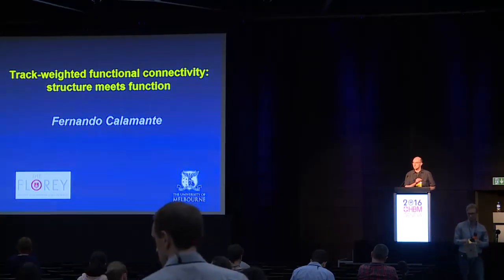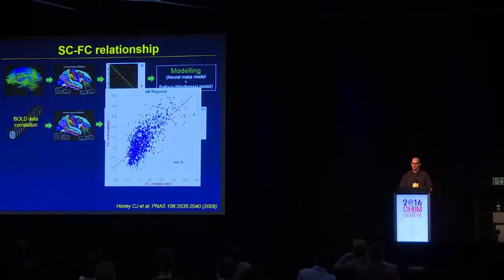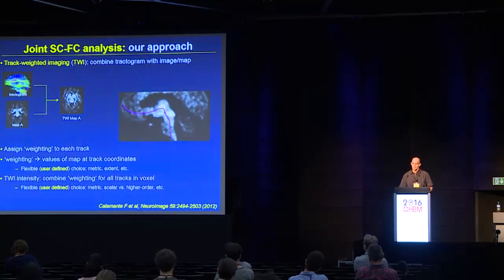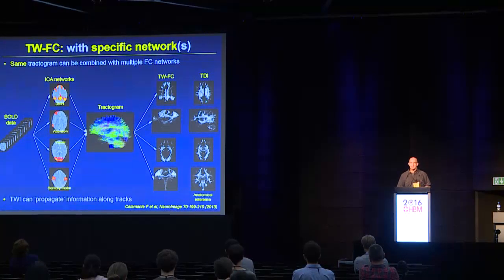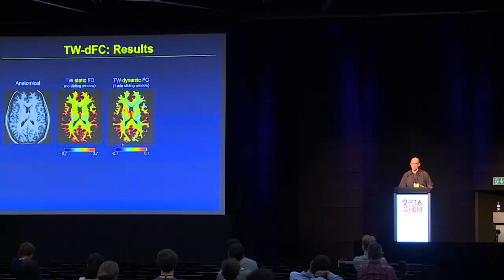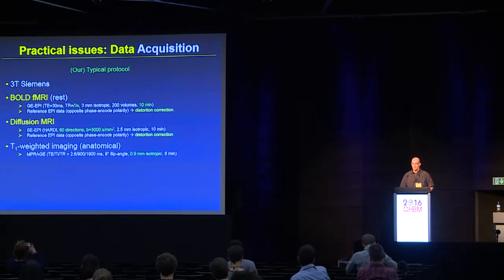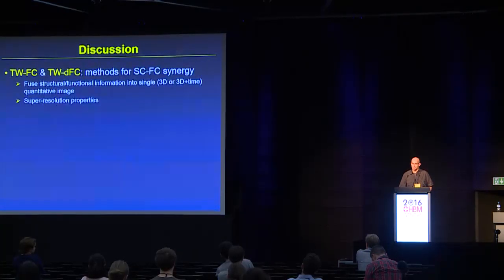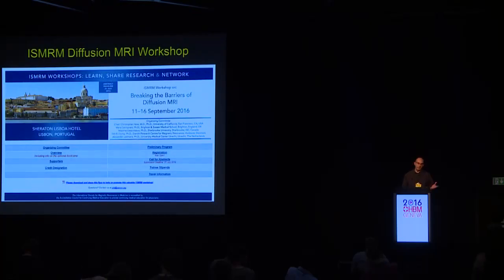OHBM 2016 | Educational Course | MR Diffusion Imaging: From the Basics to Advanced Appli… | Part 5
Part 5
Talk title: Track-weighted functional connectivity: structure meets function
Presenter: Fernando Calamante
Course Description: Diffusion weighted imaging (DWI) is a non-invasive MRI technique that is sensitive to the micro-structure and the structural connectivity of the brain. Recent technological advancements in commercially available MR scanners has enabled a large number of neuroscientists and clinicians to acquire advanced diffusion-weighted data of very high quality but has made also this a very fast evolving field of neuroimaging. To fully exploit all the opportunities given by these new technologies it is therefore essential to fully understand what are the main strategies to acquire, process and analyse diffusion imaging data. By following an ideal diffusion imaging pipeline, all lectures will review the current state of the art of diffusion imaging methods and the possible pitfalls and limitations that need to be taken into account before getting to the final results. Examples will be provided on how advanced analysis methods benefit from the technological advancements in data acquisition and how these analysis methods help to address relevant clinical and scientific questions ranging from brain plasticity, development, brain disorders or neurodegeneration. The course will also present techniques for investigating the microstructure properties in white and gray matter tissue within and across brains. At a systems level, the course will demonstrate techniques for diffusion-based connectomics analyses and parcellations of the human cortex. Finally, the course will try to link structural connectivity with functional MRI and quantitative MRI. Each technique will be presented by practical examples and dedicated time will be allocated for discussion with the audience.